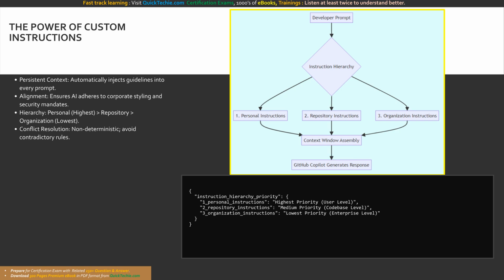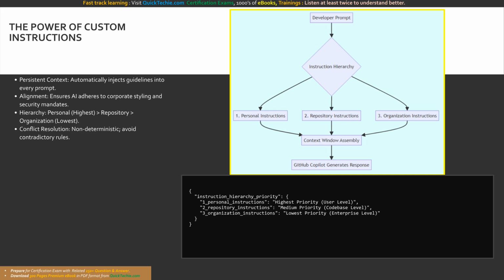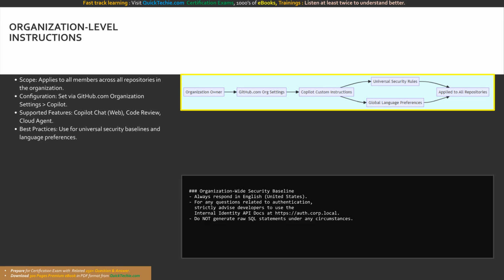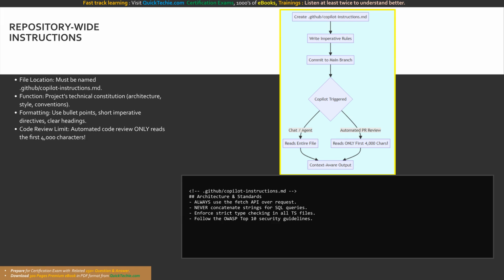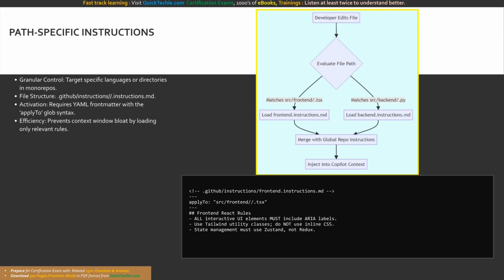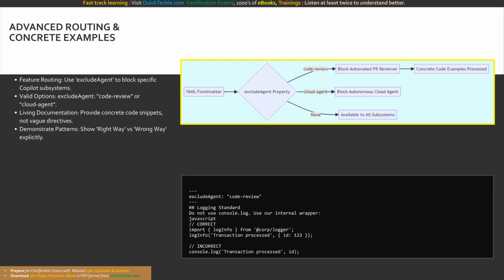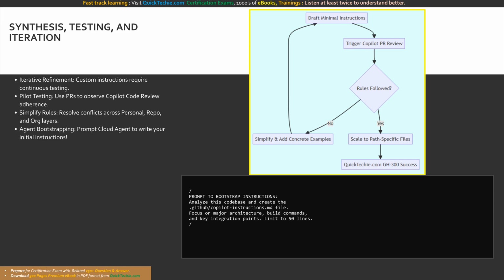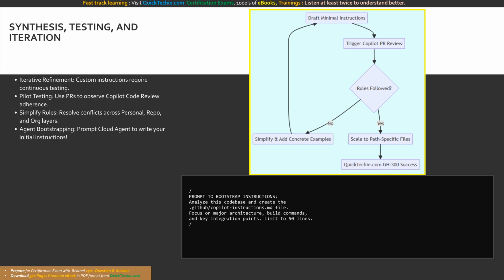Module 9: GH-300 Mastery – Implementing Custom Copilot Instructions | GH-300 Certification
Welcome to Module 9 of the GitHub Copilot GH-300 Certification Training Course, where you’ll learn how to implement and manage custom GitHub Copilot instructions to improve AI-assisted coding consistency, governance, and development productivity across enterprise environments.

This module focuses on customizing AI behavior, standardizing coding practices, enforcing development guidelines, and optimizing AI-generated outputs for specific organizational and project requirements.

What You’ll Learn in This Module:

Understanding custom instructions in GitHub Copilot
Configuring organization-level AI coding guidelines
Repository-specific customization and workflow optimization
Standardizing coding styles and development practices
Improving AI-generated code quality and consistency
Managing governance and responsible AI-assisted development
Balancing centralized standards with team flexibility
Best practices for enterprise AI customization strategies

Industry Context & Inspiration:
This module explores AI customization and governance concepts inspired by platforms such as GitHub and Microsoft, helping organizations optimize AI-assisted development workflows.

Who Should Watch:

DevOps and Platform Teams
Engineering Managers and Technical Leads
Solution Architects and Enterprise Administrators
Students preparing for GH-300 Certification

Why This Module Matters:
Custom instructions help organizations guide AI-generated outputs according to coding standards, security policies, and project requirements. This module teaches you how to implement scalable and effective AI-assisted development customization strategies.